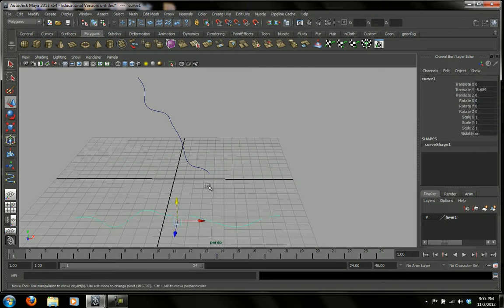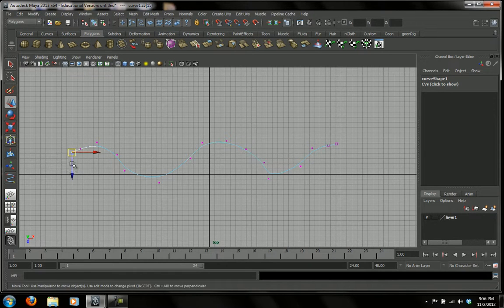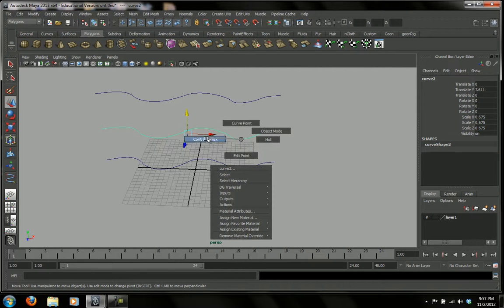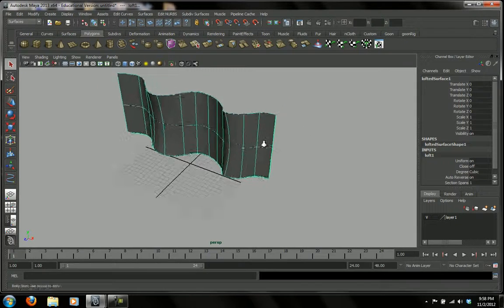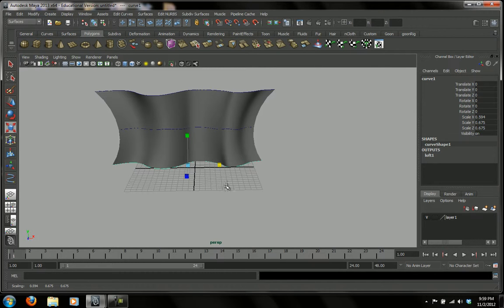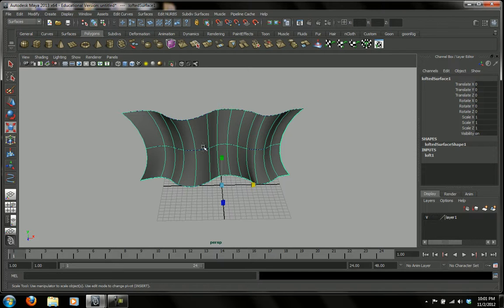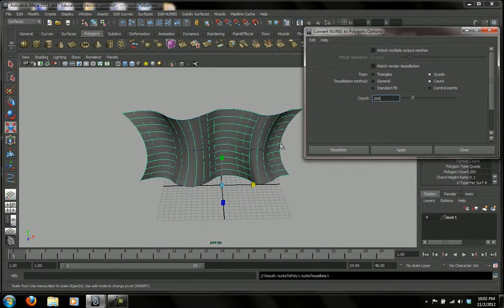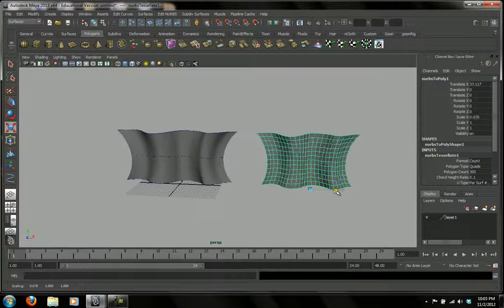NURBSs Tricks Part 2